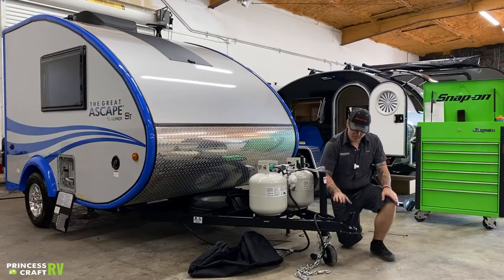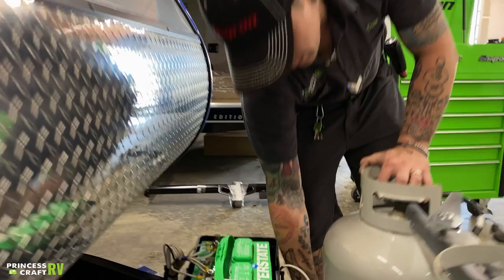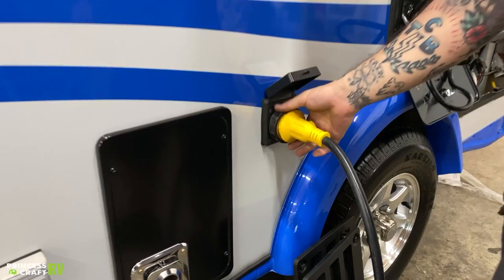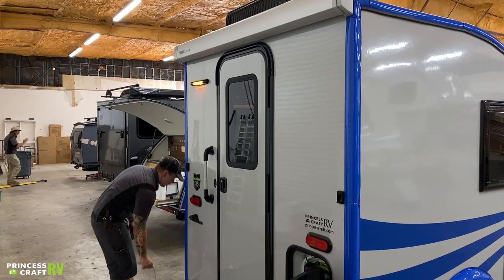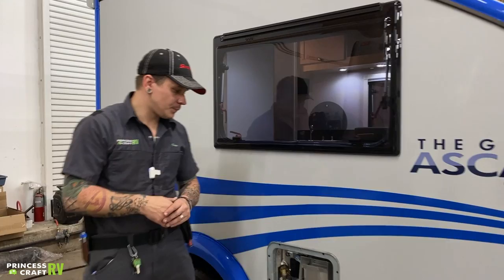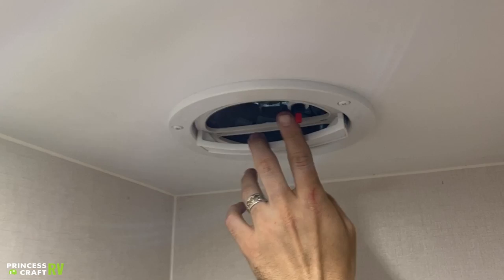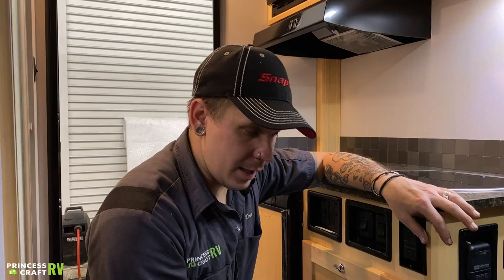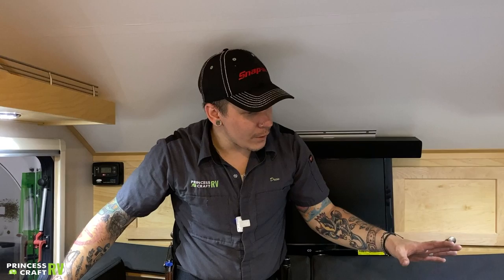2019 Technician Tour - Great Ascape ST by Aliner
Unloaded Vehicle Weight 1700 lb
Hitch Weight 225 lb
Cargo Carrying Capacity 800 lb
Length 14'
Exterior Box Width 75"
Exterior Overall Width 79"
LP Capacity 40 lb
Fresh Water 11 gallons
Grey Water 13 gallons

STANDARD EQUIPMENT

OPTIONS
Color Coordinated Exterior Trim Package
Outside Shower
Zamp Solar Port
Plastoform Double Pane Windows
Enclosed Shower and Toilet Combination
Cassette Toilet
26" Flat Screen TV
Atwood 18,000 btu Furnace
Dometic 3.0 3-way Refrigerator
Suburban Water Heater
Suburban 2 Burner Stove
Range Hood with Vent Fan
Built-In Mircowave
Shurflo Electric Water Pump
Coleman Mach 8 Roof Mount A/C
Dual Propane Tanks
2500 lb Dexter Torison Axle